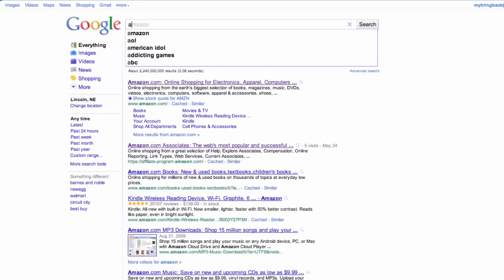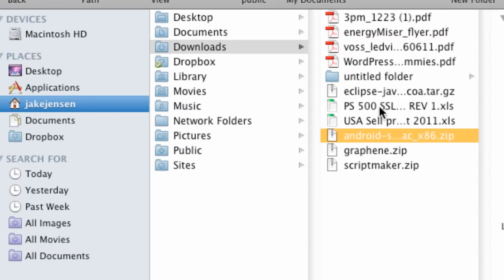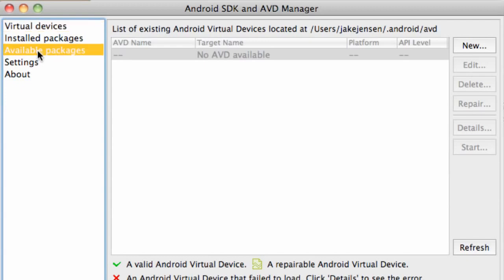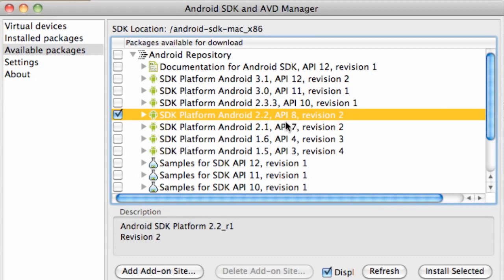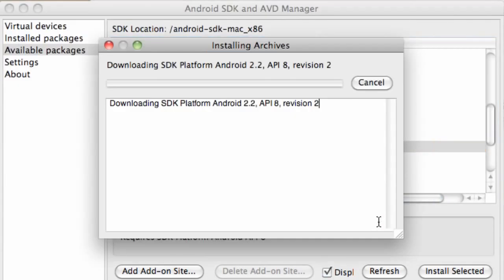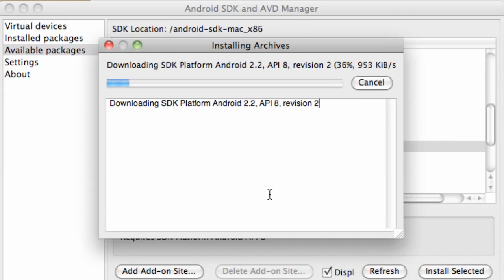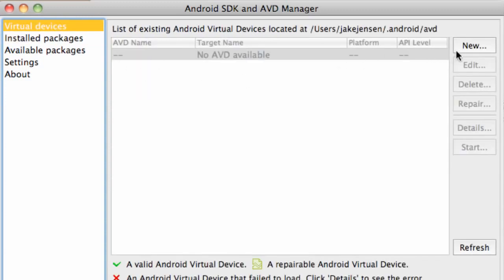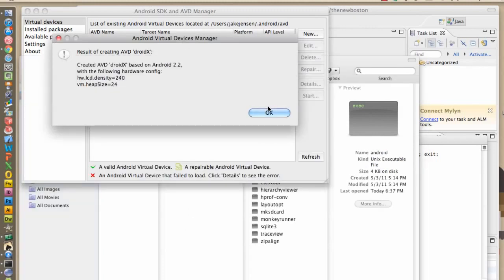Android Application Development Tutorial 3 Installing Android SDK and Set up Emulator